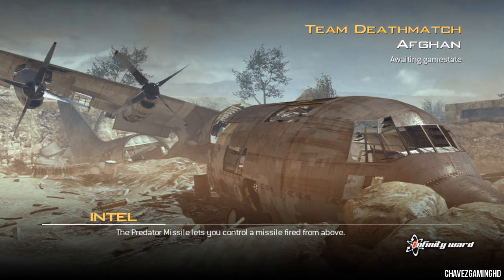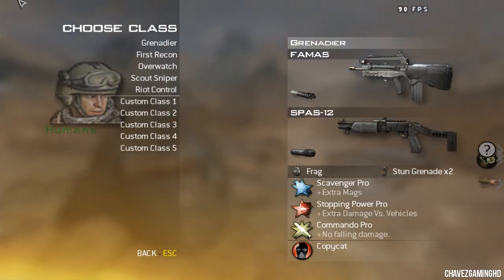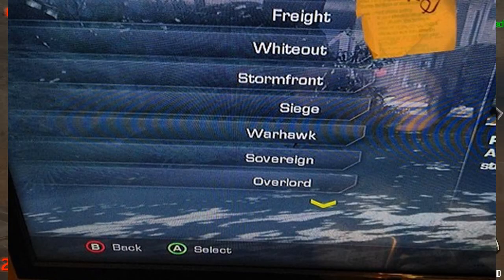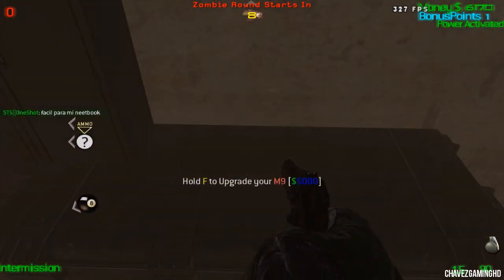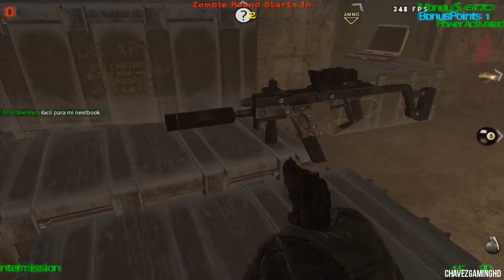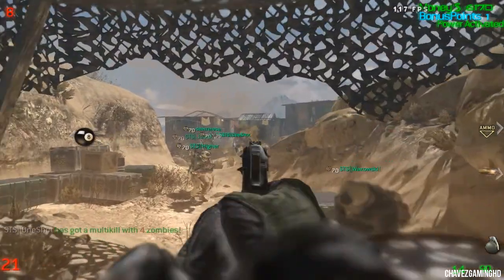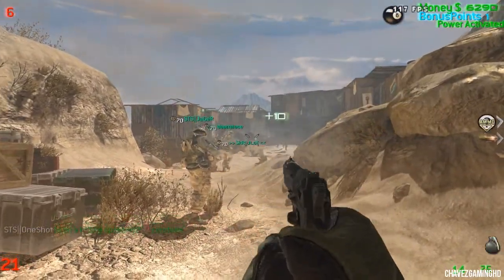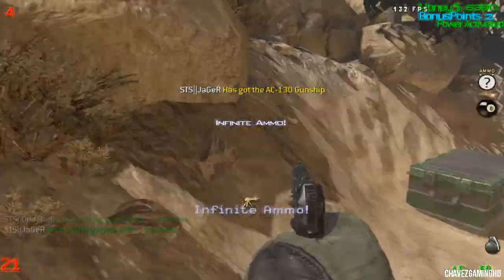CoD Ghosts: ALL MULTIPLAYER MAPS AND MODES! (Call of Duty Ghost Game Types)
Tags FTW :)
call of duty
cod
ghosts
call of duty ghosts
cod ghosts
prestige
prestiging
level
leveling up
call of duty ghosts prestige
cod ghosts prestige
ghosts prestige
call of duty ghosts prestiging
cod ghosts prestiging
ghosts prestiting
call of duty ghosts prestiges
cod ghosts prestiges
ghosts prestiges
call of duty ghosts level
cod ghosts level
ghosts level
call of duty ghosts levels
cod ghosts levels
ghosts levels
call of duty ghosts leveling up
cod ghosts leveling up
ghosts leveling up
call of duty ghosts ranking up
cod ghosts ranking up
ghosts ranking up
call of duty ghosts extinction
call of duty ghosts extinction mode
cod ghosts extinction
cod ghosts extinction mode
ghosts extinction
ghosts extinction mode
call of duty ghosts aliens
call of duty ghosts aliens mode
cod ghosts aliens
cod ghosts aliens mode
ghosts aliens
ghosts aliens mode
call of duty ghosts alien
call of duty ghosts alien mode
cod ghosts alien
cod ghosts alien mode
ghosts alien
ghosts alien mode